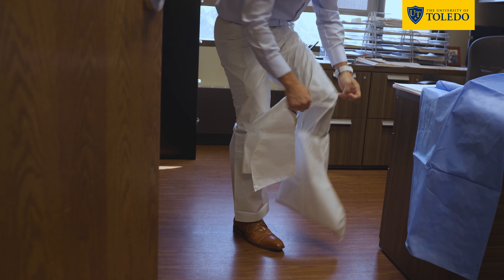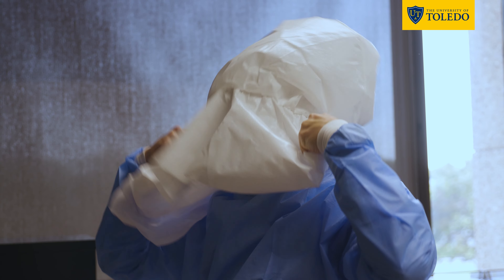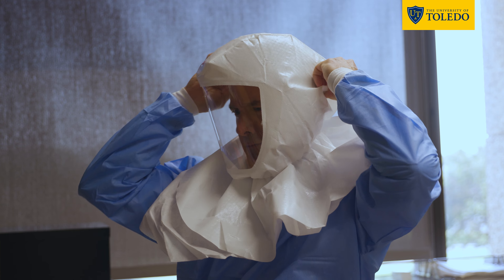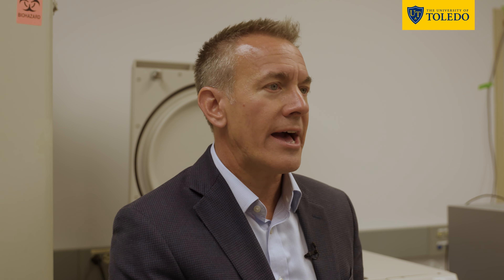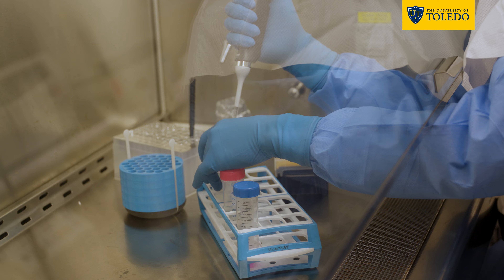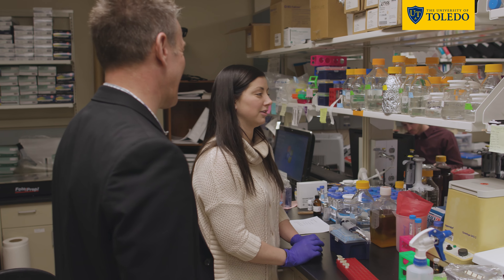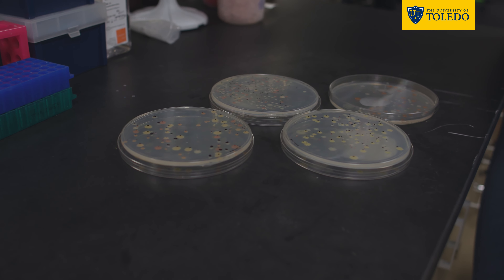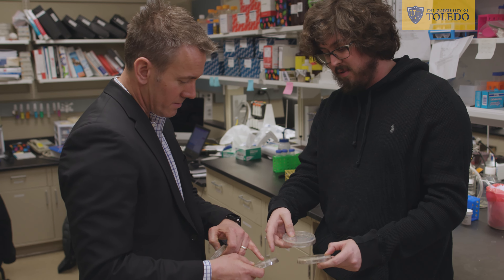Confronting Challenges | The University of Toledo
There are numerous highly infectious diseases for which we have no vaccine and limited therapeutic options. A $7 million expansion of The University of Toledo’s biosafety level 3 laboratory, led by Jason Huntley, Ph.D., a professor of medical microbiology and immunology, expands UToledo’s ability to safely study current and emerging pathogens.

MB01QF5SZDE8YA0